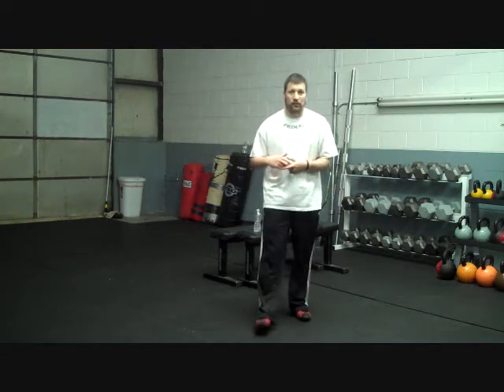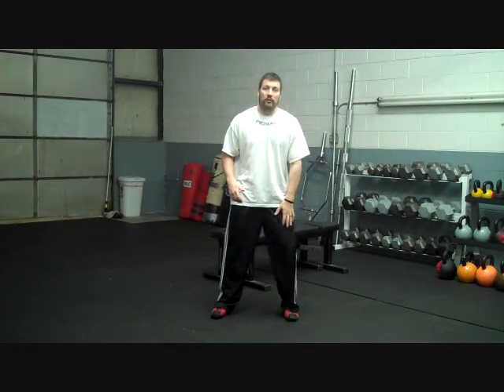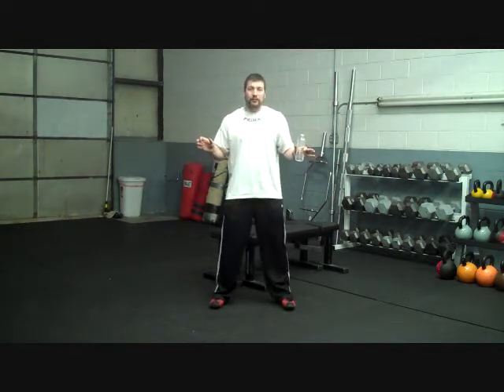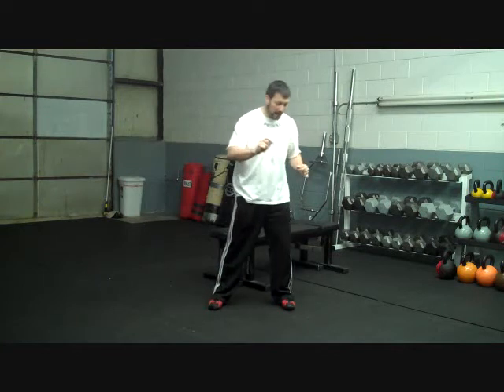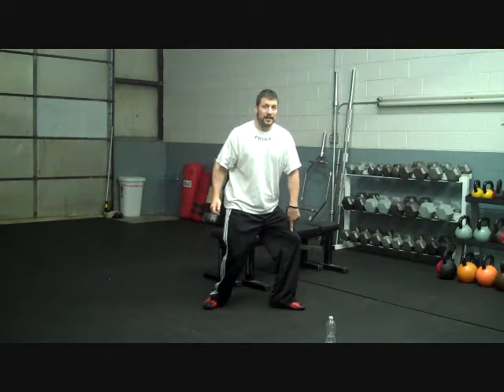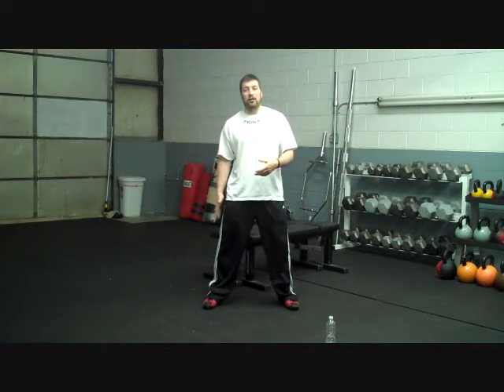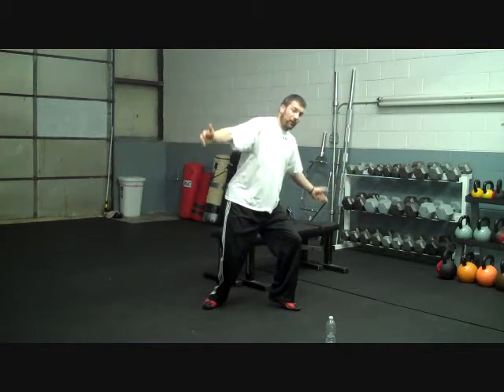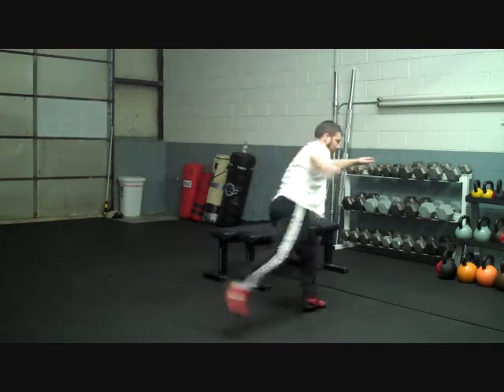Staying Low, Left, and Long in the Discus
This video is long, and I apologize. But you have to watch the whole thing. This is the most important part of the entire discus throw. If you mess this up, it dramatically hurts the rest of your throw. Watch this tonight, throw farther tomorrow.